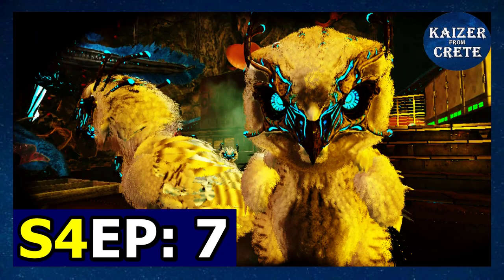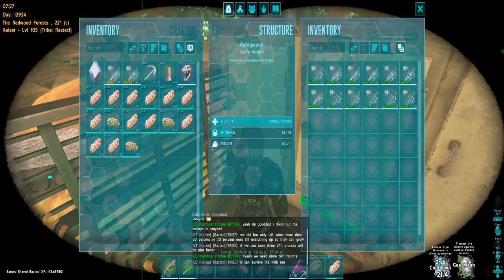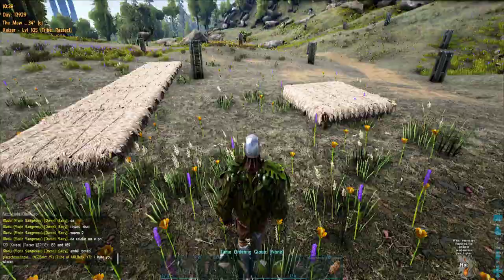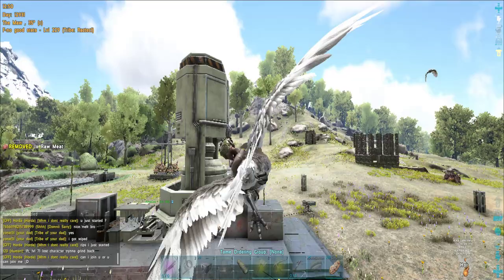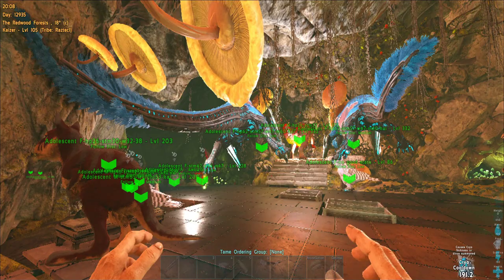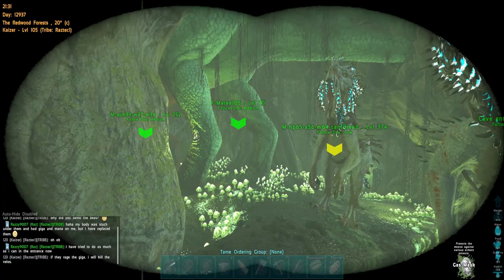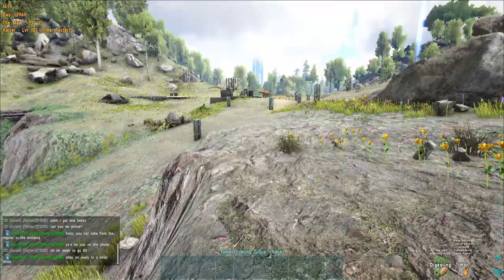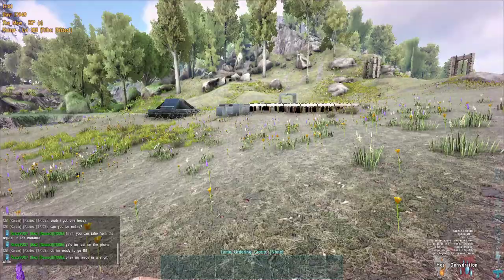What is he looking at? - S4|Ep7 - Official Small Tribes - ARK: Survival Evolved